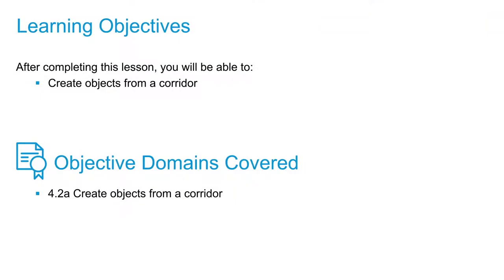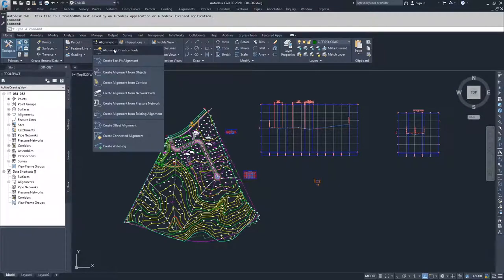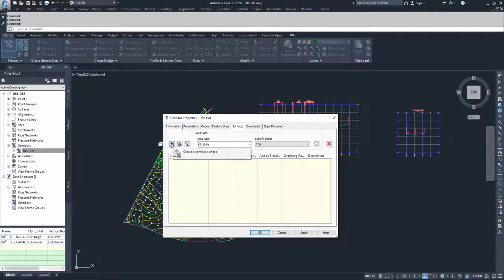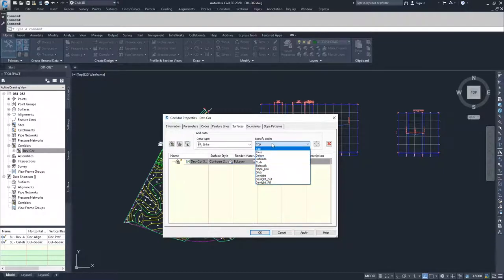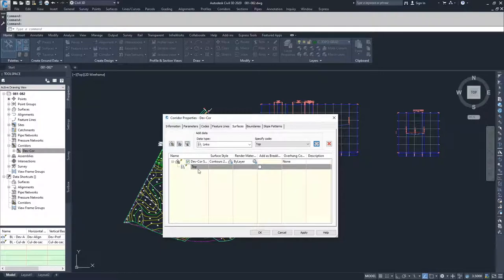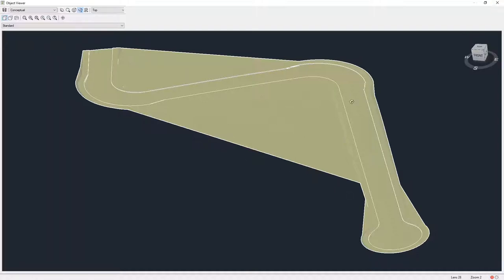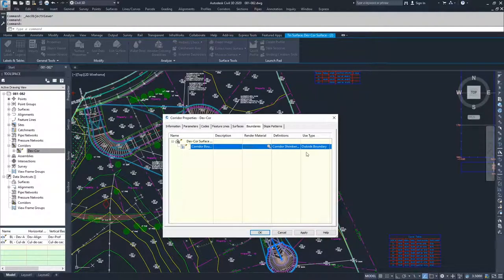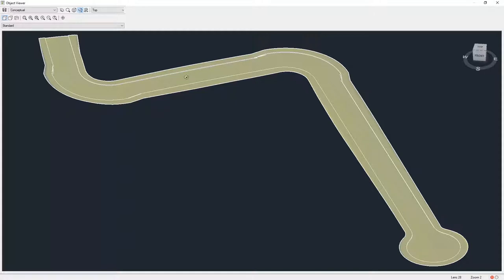Cert Prep for Autodesk Pro Civil 3D Infrastructure Design Lesson 4: Create objects from a corridor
After completing this lesson, yoo'ill be able to:

Create objects from a corridor

Objective Domains Covered:
4.2.a Create objects from a corridor